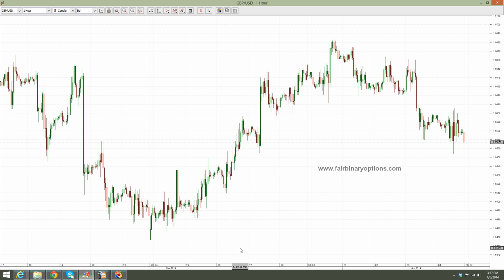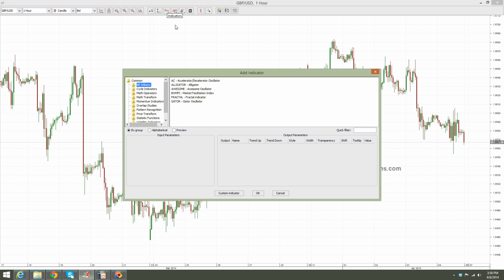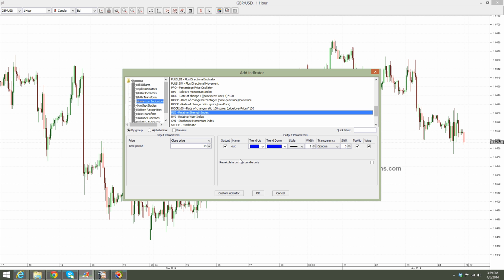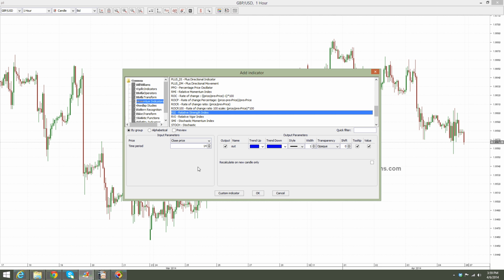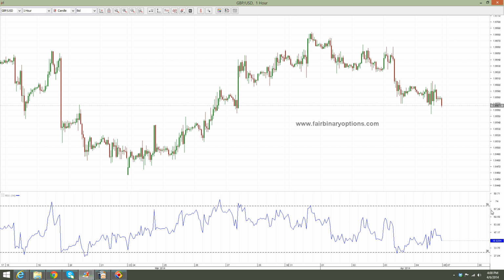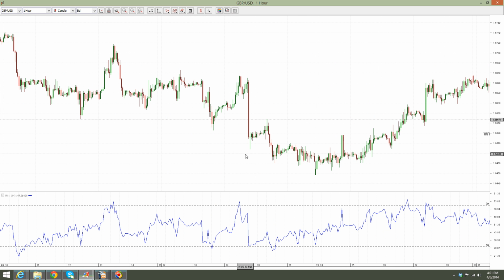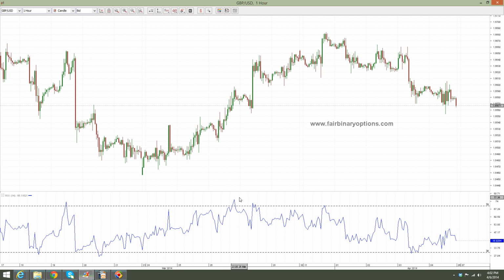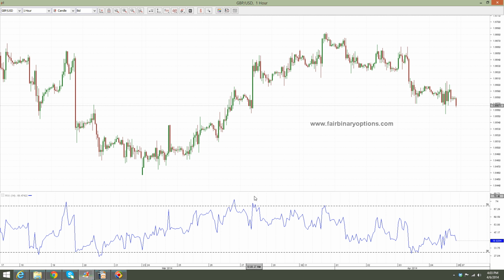Trading Divergencies Part 1 | Binary Options Trading Strategies